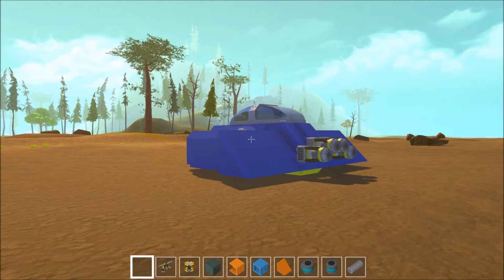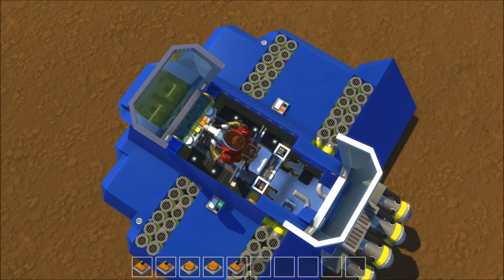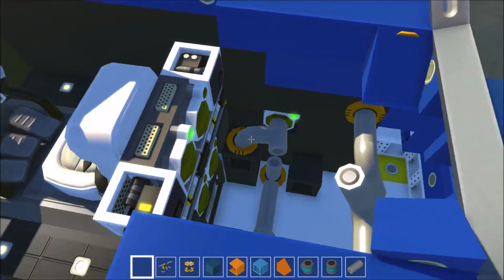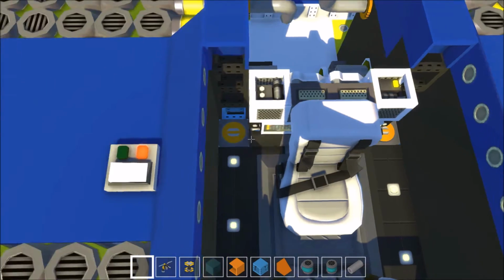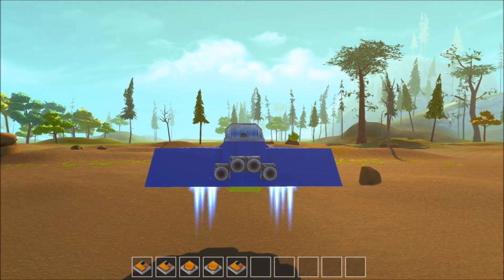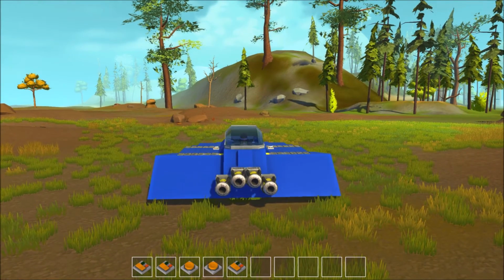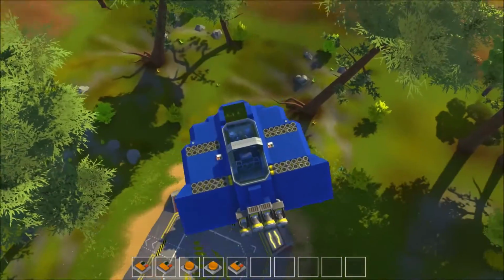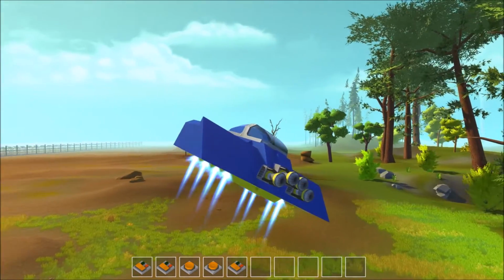Scrap Mechanic: Building a Plane with Normal Controls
How to build a plane with normal controls.  And then I fail trying to fly it.  Let me know if you want me to elaborate on how the flight controls work and I can respond with a wall of text or a step by step video.